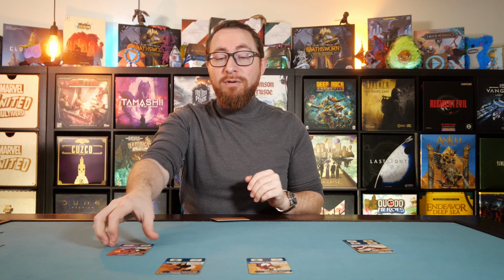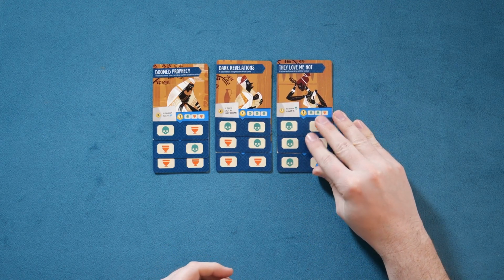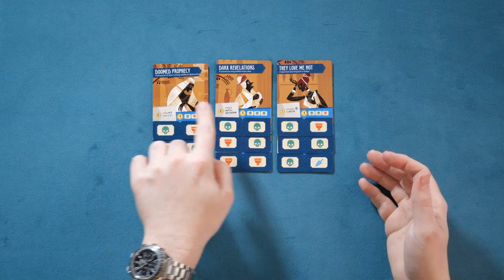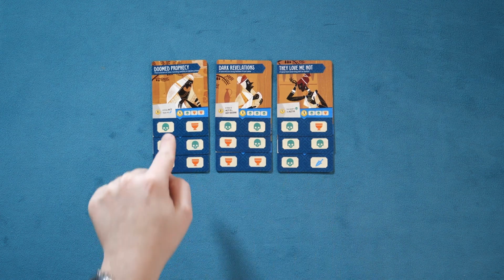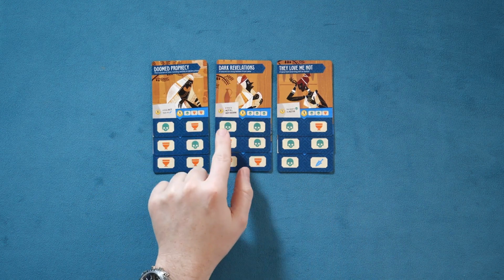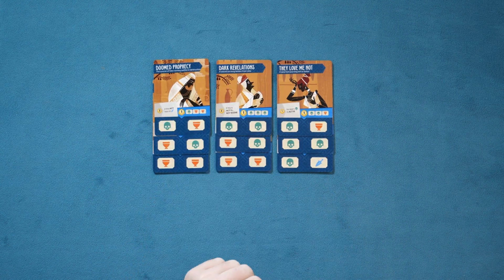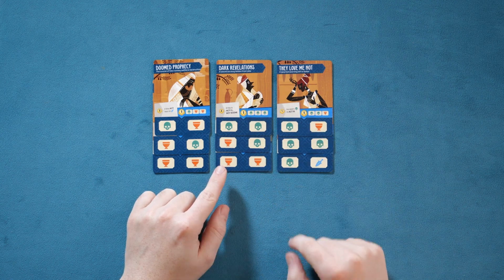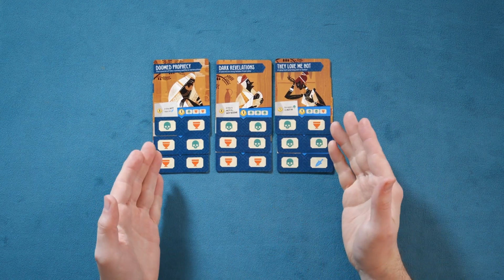Dionysia Review - The Stage Is Set...It's Your Show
All of Athens has turned out for the Dionysia, a grand theatrical festival to honor the god Dionysus. Impress the crowds with your well-crafted drama to win the playwriting competition as well as the favor of the gods!

Draft and craft a better drama than your opponent to secure the favor of the gods at this year’s Dionysia. As you take a scene from the central stage and add it to your developing play, you’ll need to decide whether to start a new act (to a max of 3) or add it to the top/bottom of an existing act. Create specific scoring patterns of dramatic elements through careful arrangement of your scenes while taking advantage of powerful effects available through each act’s key (topmost) scene. After each play has 3 acts of 3 scenes each, players score each act based on its key scene and pattern. Whoever has the most points is favored by the gods and wins the playwriting competition!

Shuffle all 18 scene cards and reveal 3 of them in the shared stage between the players. Each turn, the active player chooses one of these scenes and adds it to their play, then refills the stage for the next player. To add a scene, the player may create a new act in their play (to a maximum of 3). They may instead choose to upstage or downstage the existing scenes in an act, placing the new scene at the top or bottom (respectively) of the act. The topmost card in an act is the key scene, which sets the scoring conditions for the end of the game. Many cards also have immediate effects that occur when that scene is placed in the key scene position. Each card features an assortment of dramatic elements that are used to create scoring patterns of rows and columns. Once both players have a tableau consisting of 3 acts of 3 scenes each, these patterns are evaluated based on the key scenes for each act. The amount of favor earned can vary depending on the key scene, with each set of 3 specific icons in either a row or column earning the listed amount of favor. The player who earns the most favor is the winner!

TimeStamps:
0:00:00 - Introduction
0:04:10 - Review
0:05:40 - Rating & Final Thoughts
0:06:05 - Recommendations

5.0 - My absolutely favorite games, I will rarely if ever turn down an opportunity to play these games.
4.5 - Oh my gosh, the absolute best games...but also I'm not always down to play them. For one reason or another these are just shy of perfect. Whether it's mechanics, length, brain burn whatever.
4.0 - This is where a game becomes recommended. Now I may or may not be in the mood, or even own it, especially considering other games. But a 4 is where we cross from good to great.3.5 - Really enjoyed, don't love it, will often lose out to better games, but there's a part of me that wants to own it/play it more.
3.0 - A good game, I enjoy playing it. But also if I never play it again I'm not losing any sleep over that.
2.5 - Wasn't the biggest fan. Wasn't the worst, but didn't feel like the best use of time. Would prefer not to play again but am willing to given the right circumstances.
2.0 - A game I don't want to play again. I'm not saying it isn't good, I'm saying I don't want to play it again regardless of circumstance.
1.5 - I did not like this game, do not want to play it, and think it's a fairly flawed game.
1.0 - I can't imagine rating a game this poorly ever. It would take something so abysmal I probably didn't get to even play it.